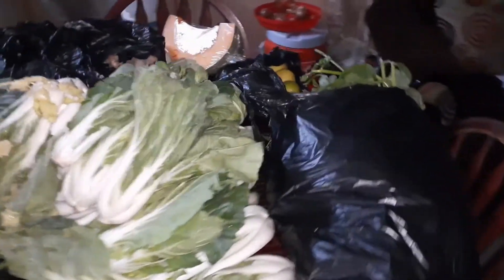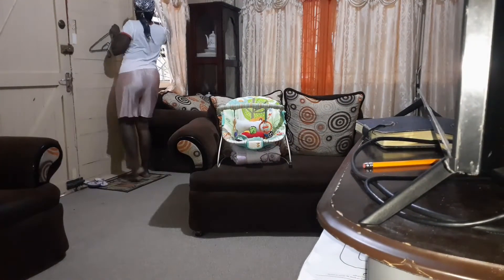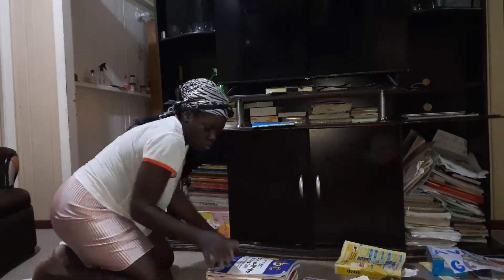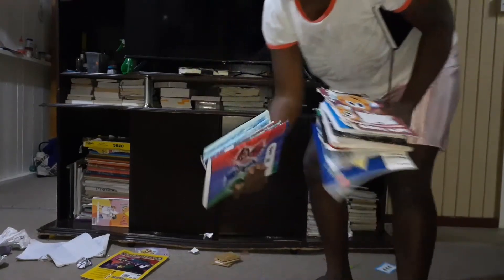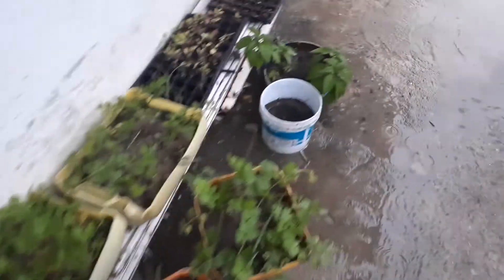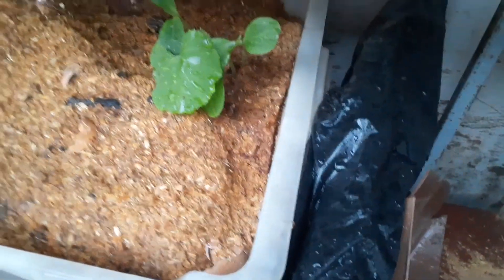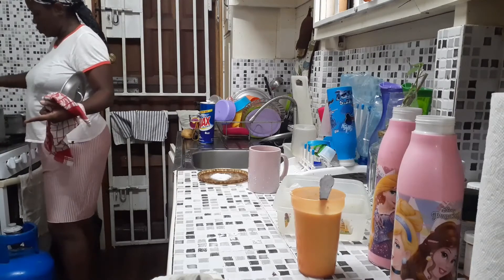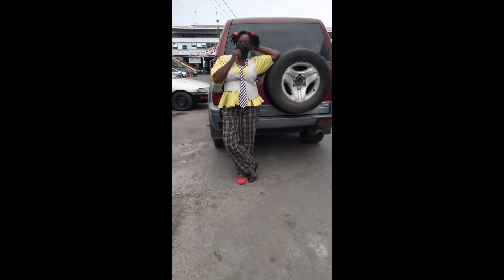Early Morning Clean While They Sleep | An Army Of Wisharts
It's a national holiday and we came in tired the night before. Deblin cleaned early the next morning while the family slept.

Psalm 84:11
For the LORD God is a sun and shield; The LORD gives grace and glory; No good thing does He withhold from those who walk uprightly. ... For the LORD God is a ...

We are :
Ronald
Deblin
Ronaldo
Ronantha
Makayla
Gabriella
Samuel
Mesede
Blessing

Shipping Address

Deblin Wishart/Zoon
8611 NW 72nd ST
GEO39676
Miami, Florida
33166